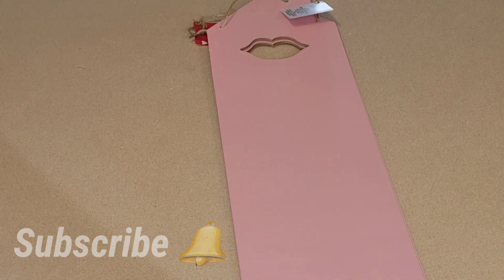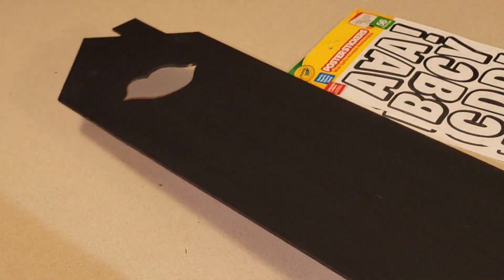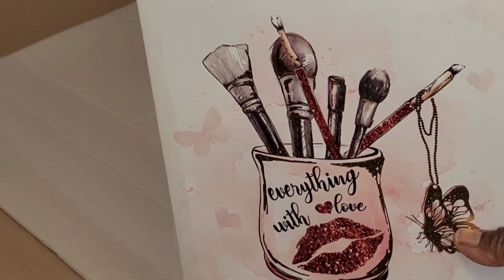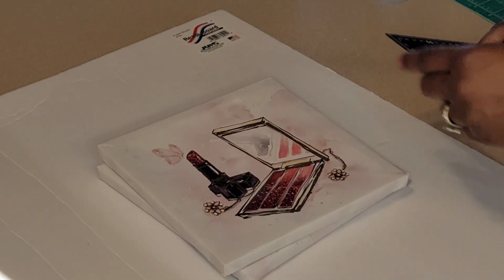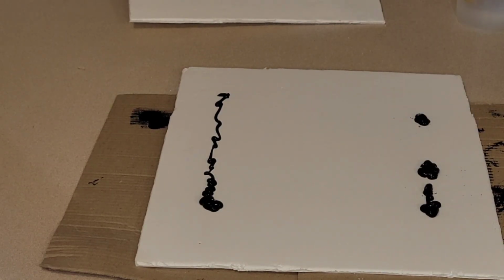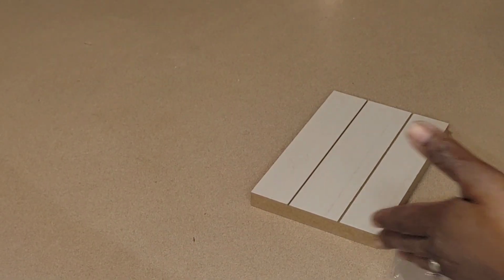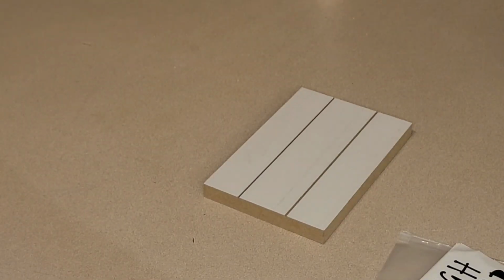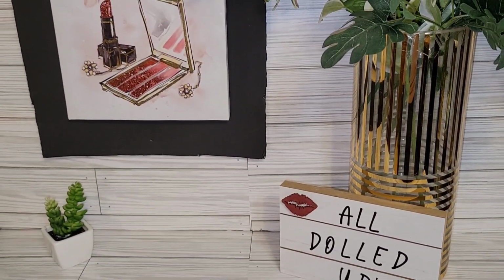Easy Beauty Salon Decor using Dollar Tree Finds